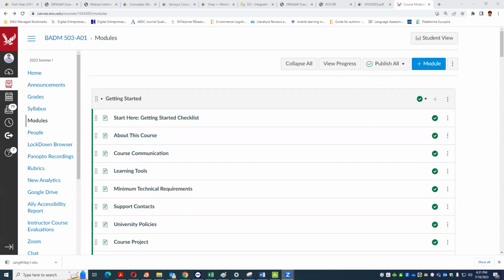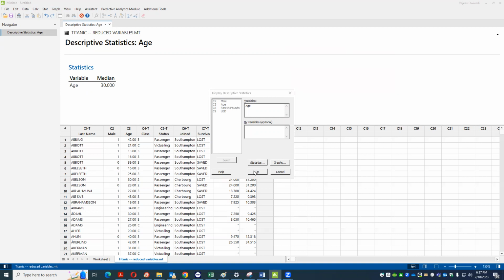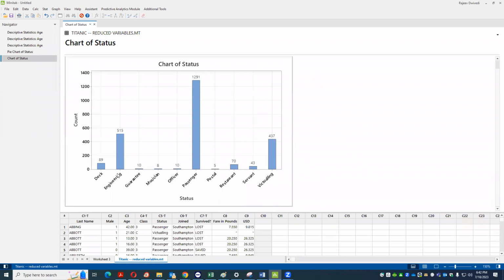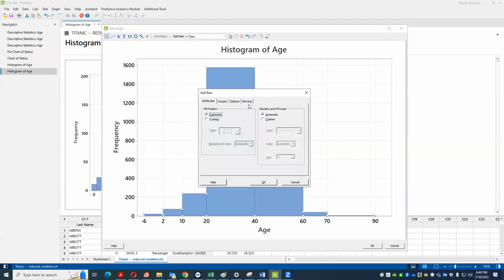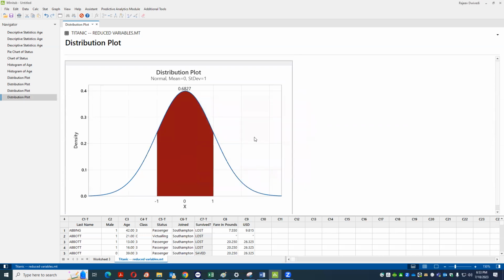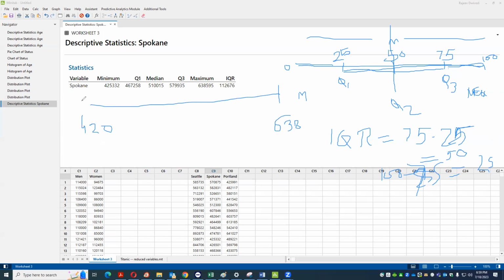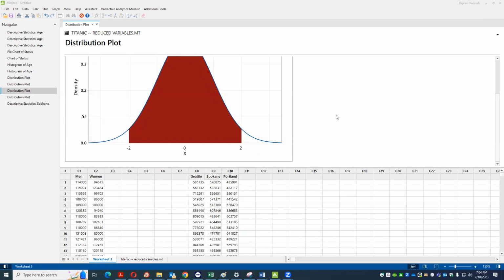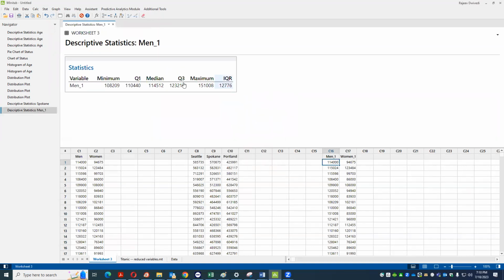BADM503 July 18, 2023